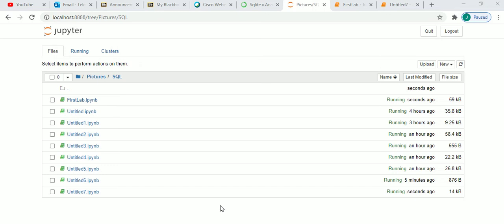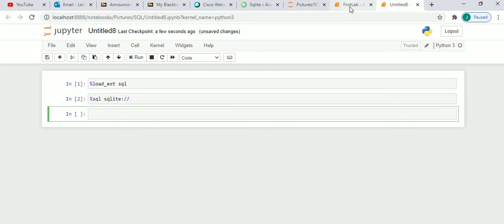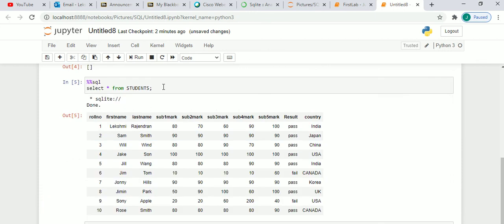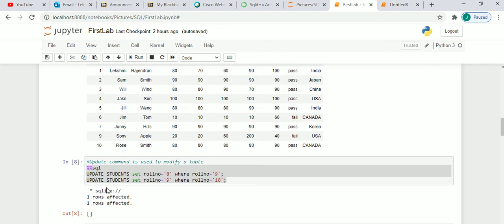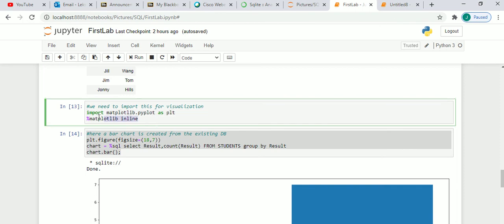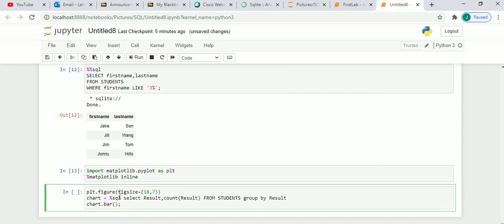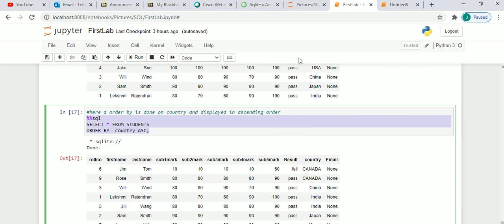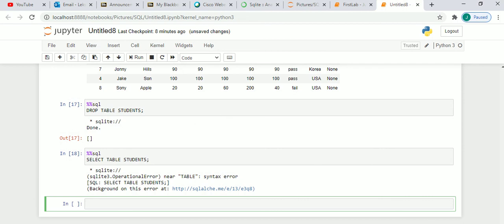Lab#2- SQL Queries